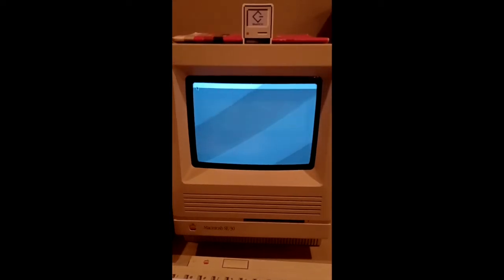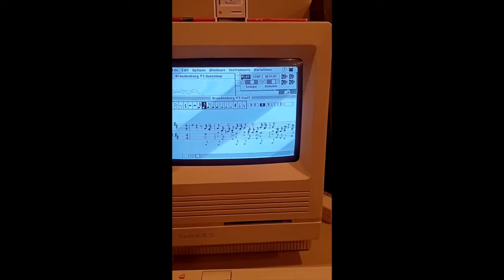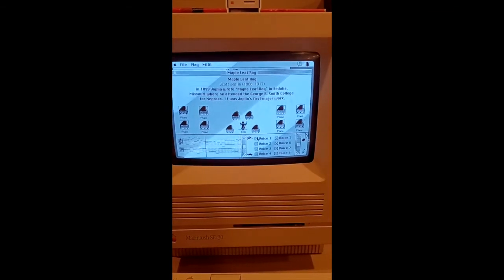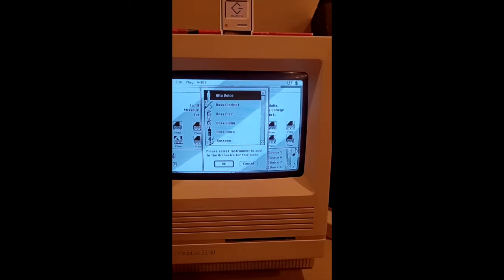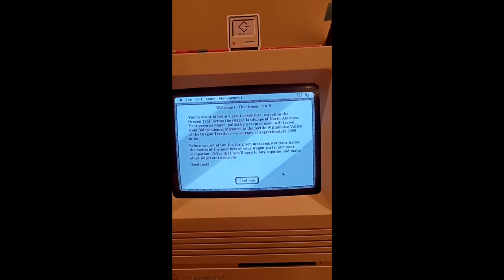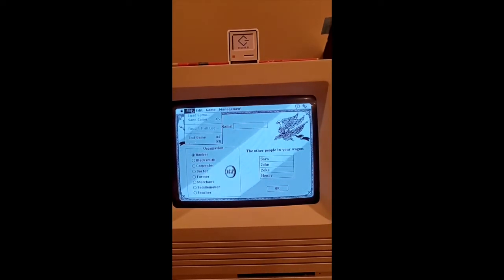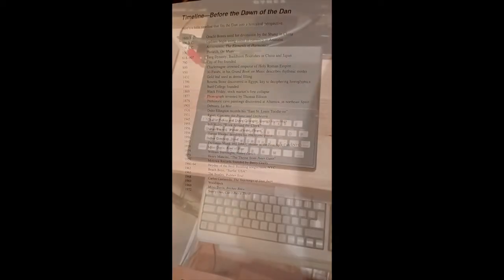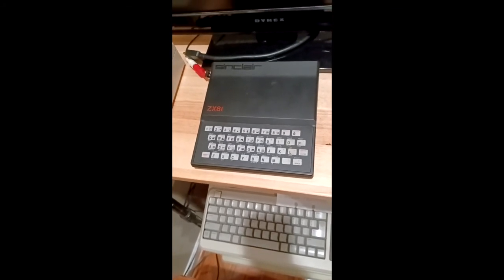Blue SCSI Skies Smiling At Me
A few demos of a Mac SE/30 with a Blue SCSI hard drive emulator, somehow leading into exploration of the music of Steely Dan.